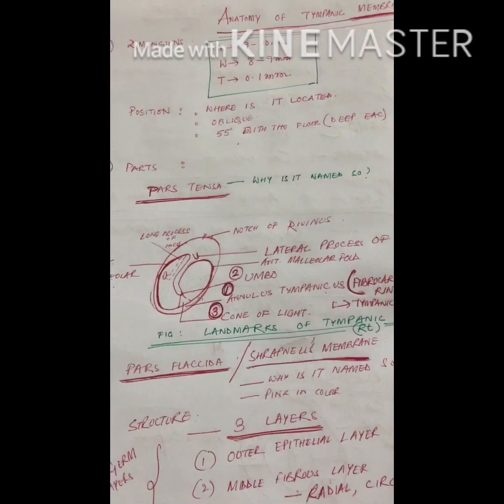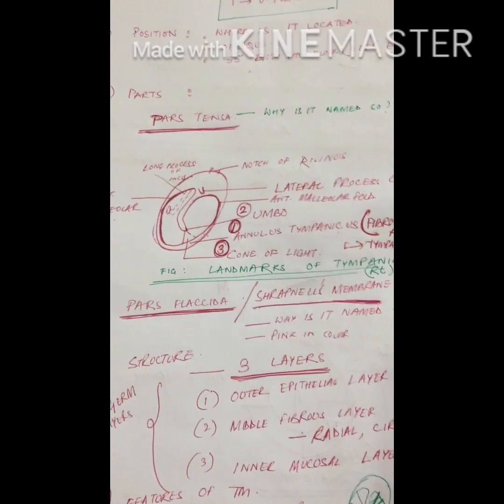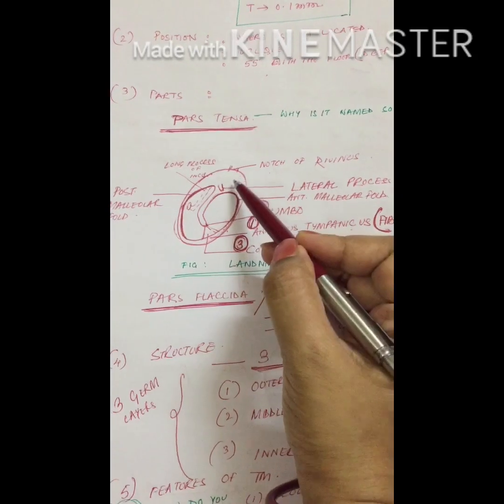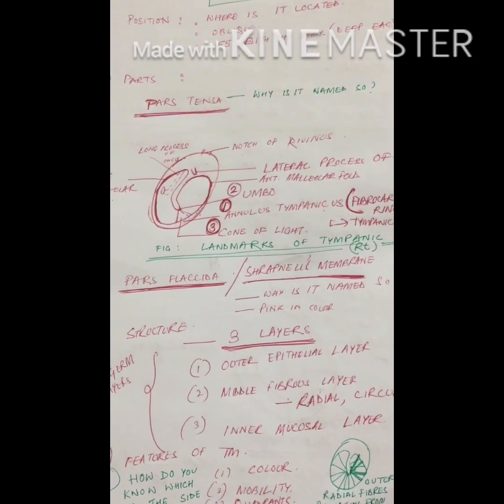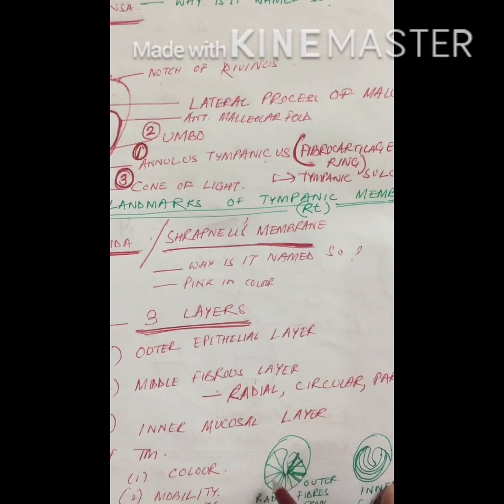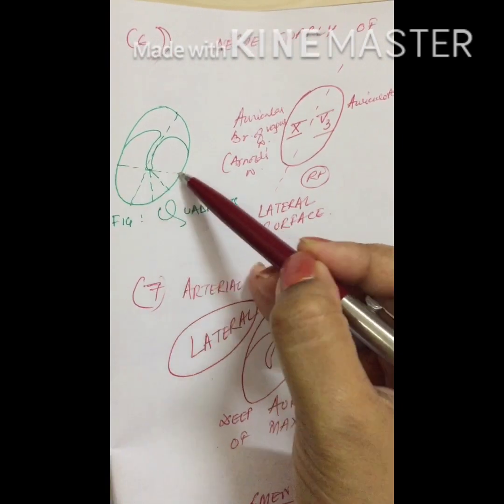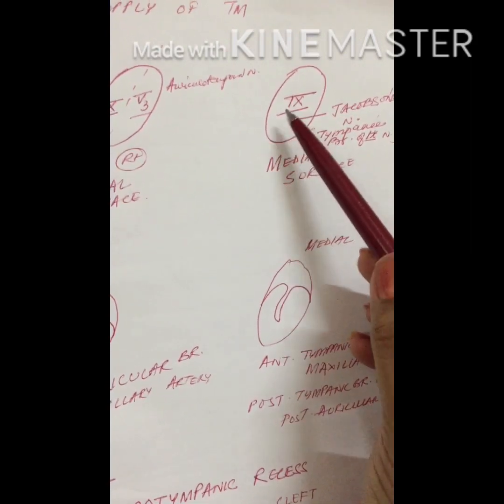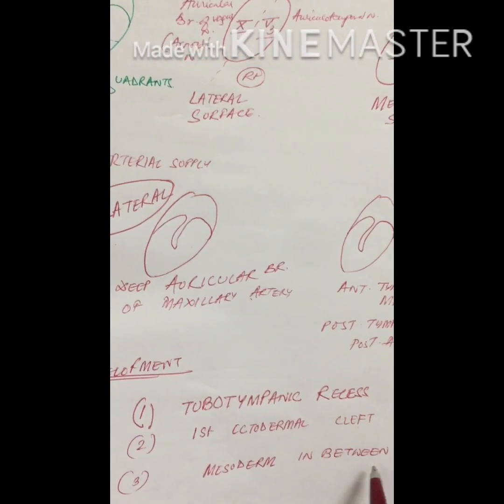ENT 3.Anatomy of Tympanic Membrane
Tympanic membrane is the structure which is derived from 3 germ cell layers-ectoderm,mesoderm,endoderm.Lies between EAC laterally and Middle Ear medially.The side of the TM can be determined by the location of Cone of Light which is always in the Anterioinferior quadrant.The normal TM has-prominent cone of light,smooth TM,handle of malleus and umbo are visible.